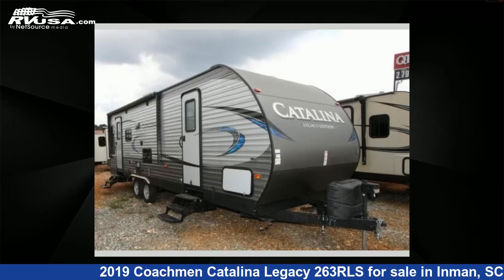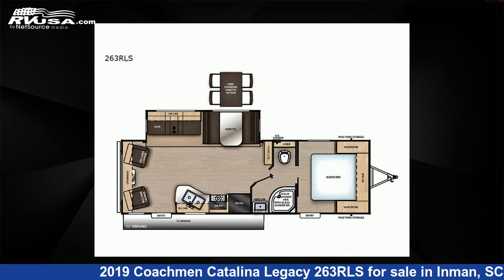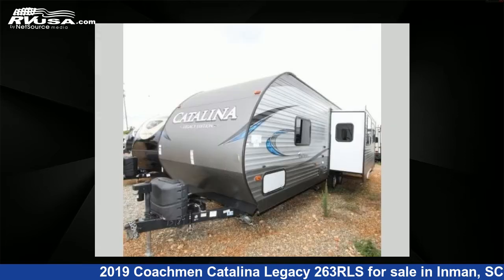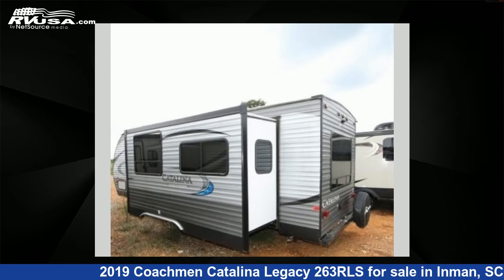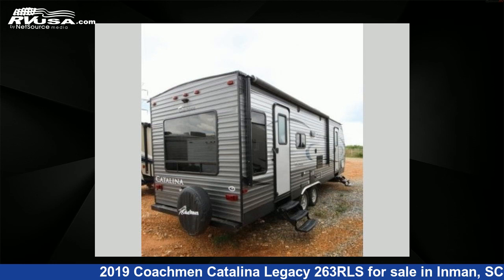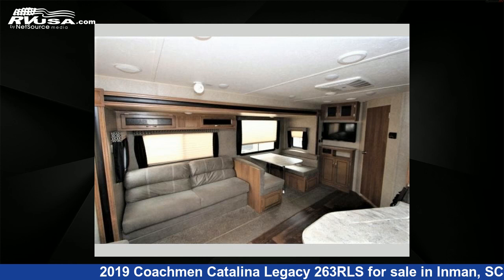Magnificent 2019 Coachmen Catalina Travel Trailer RV For Sale in Inman, SC | RVUSA.com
This 2019 Coachmen Catalina Legacy 263RLS is a Travel Trailer RV. It is located in Inman, SC 29349 and is offered for sale by Optimum RV. This Used Coachmen and features 1 slideout, sleeps 5, Slideout, and 44 gal fresh water capacity..

Optimum RV is a dealer for brands like: Heartland, Keystone and offers the following rv services: Parts/Accessories, Service. They stock rv types such as: Class A, Destination Trailer, Fifth Wheel, Toy Hauler, Travel Trailer. For more information and pricing on this unit, To see all units available for sale by Optimum RV,